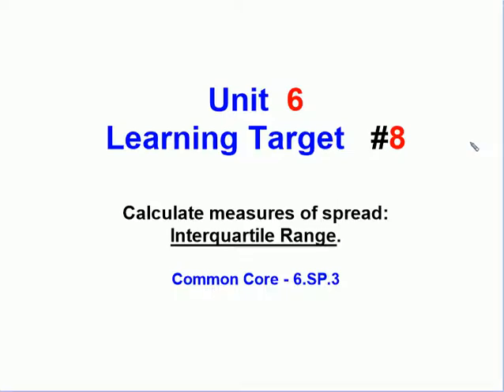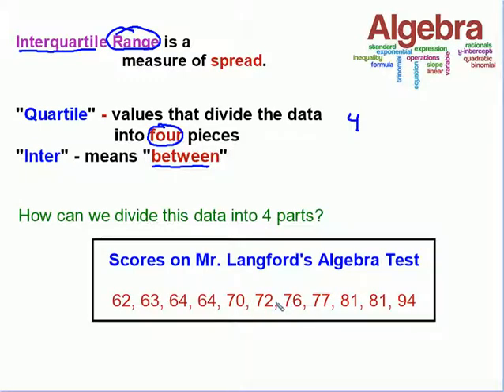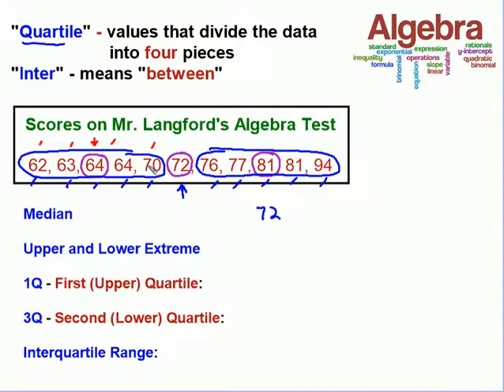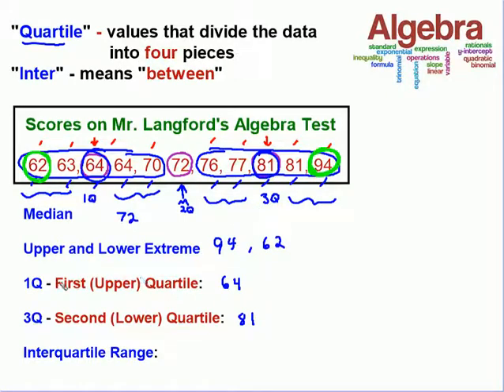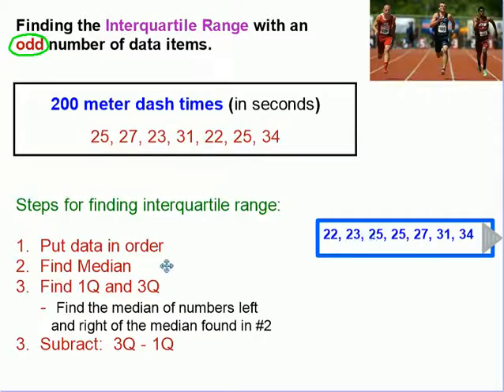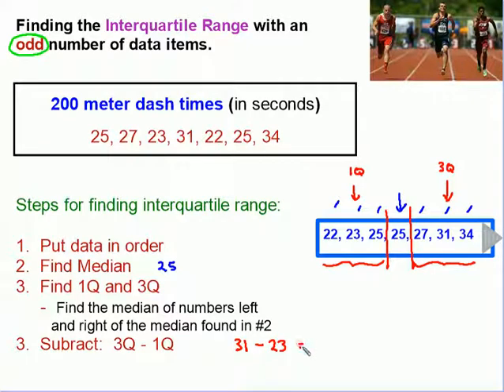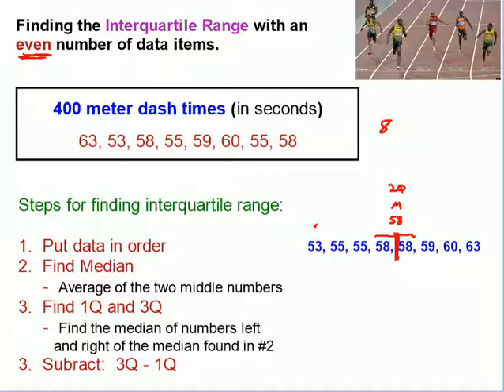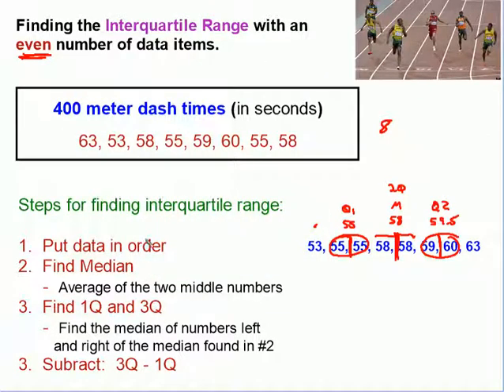U6 LT8 Find the InterQuartile Range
Unit 6 - Learning Target 8 - Find the InterQuartile Range